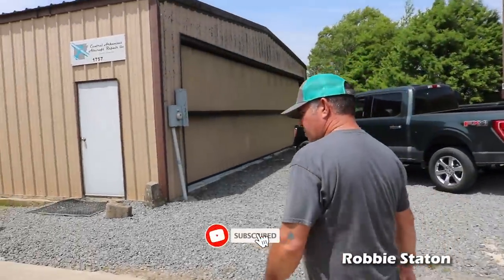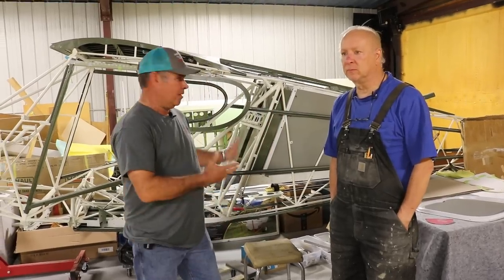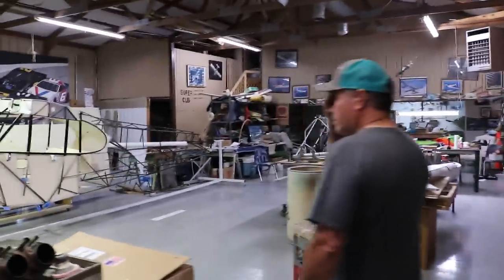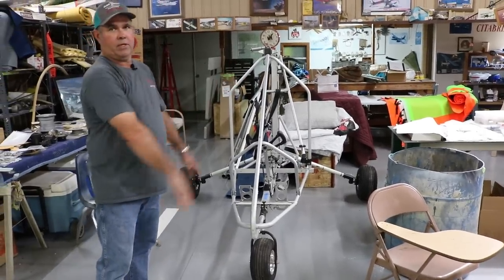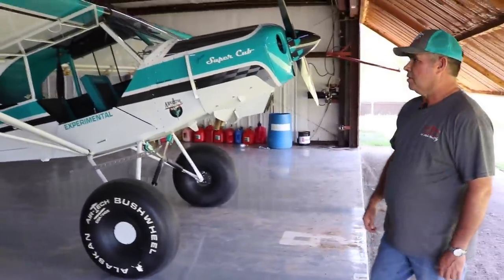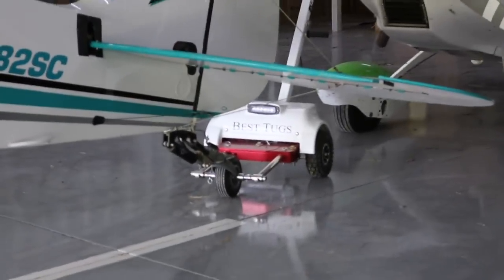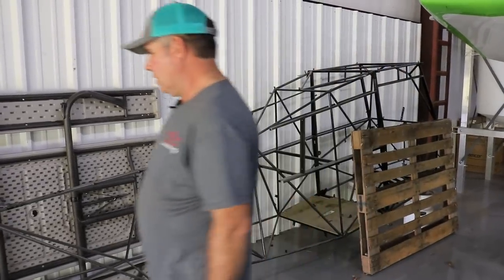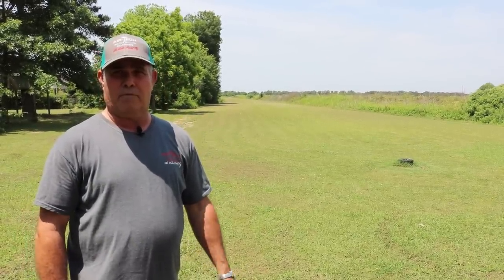What's in his Hangar Garage?! Javron Cub | J3 Cub | Citabria | Stinson | Mooney Aircraft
What's in his Hangar Garage?! Javron Cub | J3 Cub | Citabria | Stinson | Mooney Aircraft Robbie gives a FULL TOUR of his workspaces in Lonoke